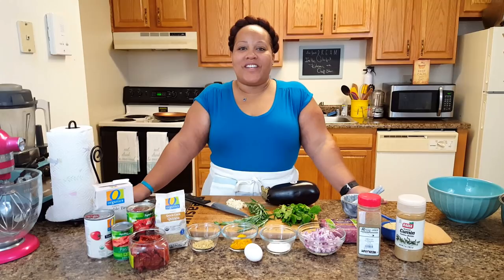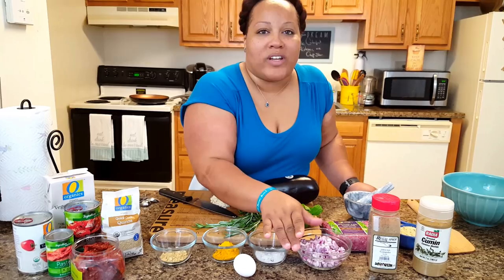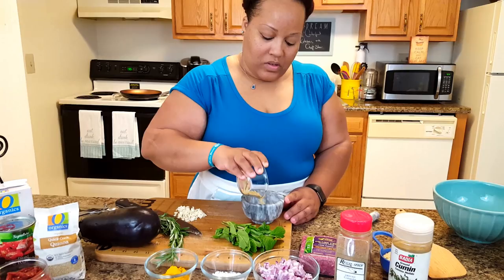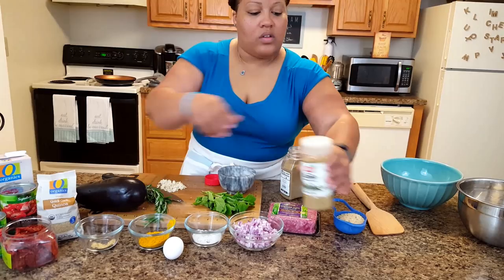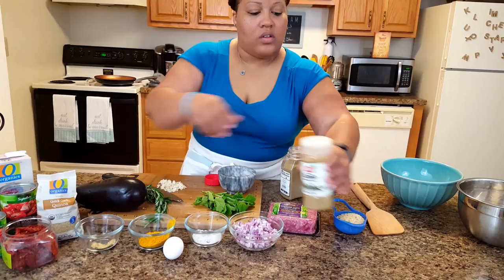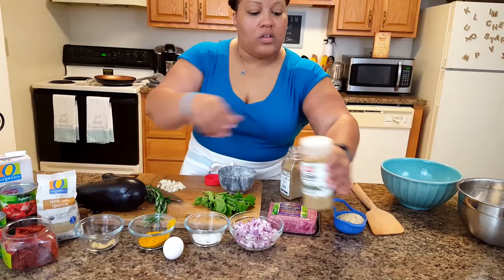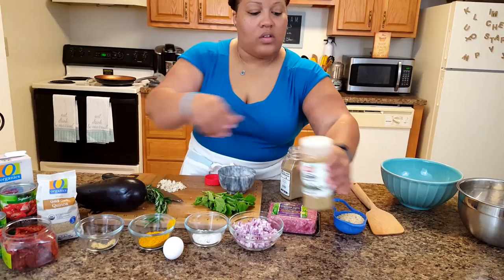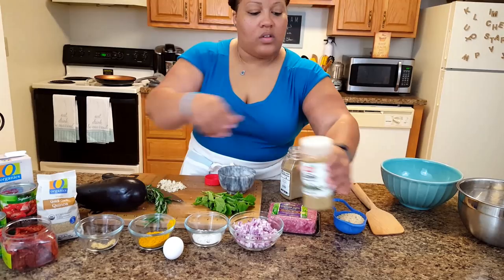A Taste of Morocco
Ground Lamb
4oz tomato paste
8oz tomato sauce
Sun Dried Tomato
Quinoa
Vegetable Broth
4 Bulbs Garlic
Red Onion
3tbsp.Turmeric
Sea Salt
3tbsp. coriander
3tbsp. cumin
5 Eggs
1/4 Brown Sugar
Bunch Mint
Bunch Rosemary
Egg Plant

FB Decadence By Starr
IG ATCHEFSCORNER